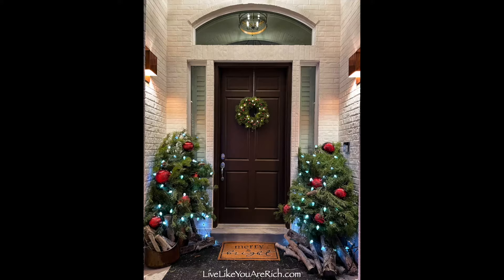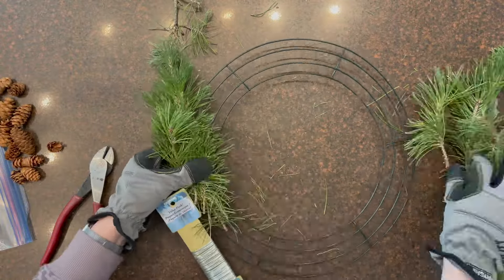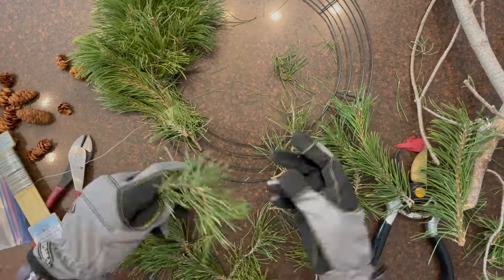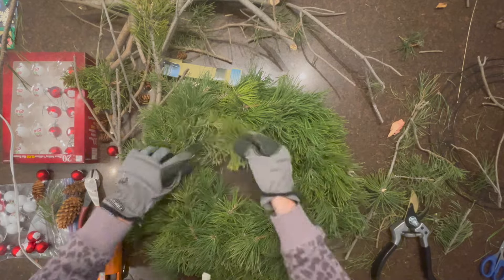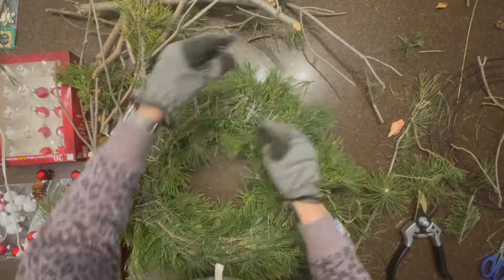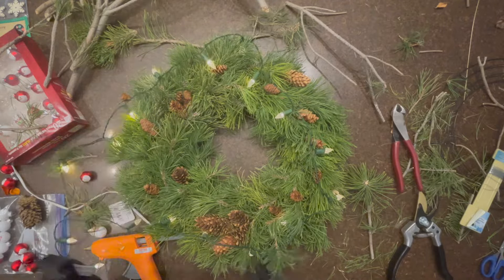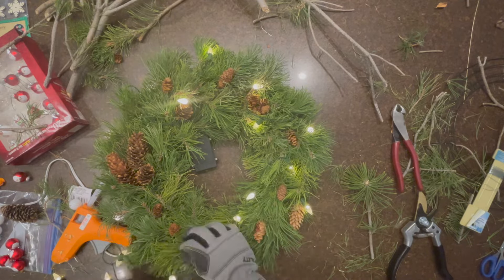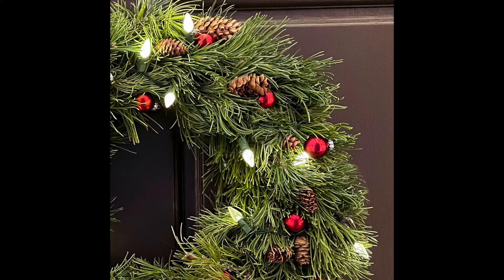How to Make a Wreath Out of Real Pine Branches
Make an inexpensive festive wreath this Christmas out of pine branches. This wreath did not cost me anything to make and I love the way it turned out! Here is the instruction on how to make this Christmas wreath

Supplies:
battery powered c3 Christmas lights
Floral wire 22 gauge
mini red ornaments
round metal wreath form
pruning shears
door wreath hanger